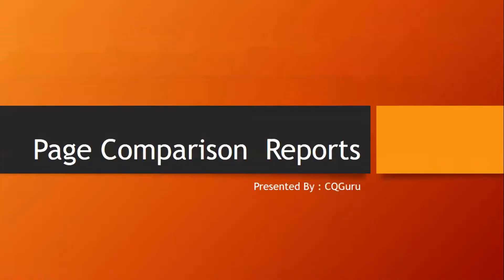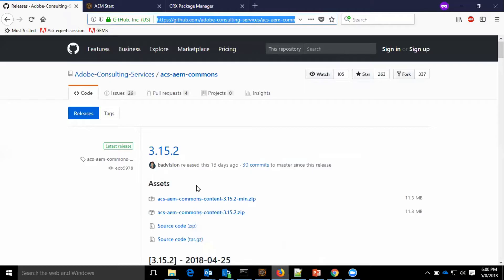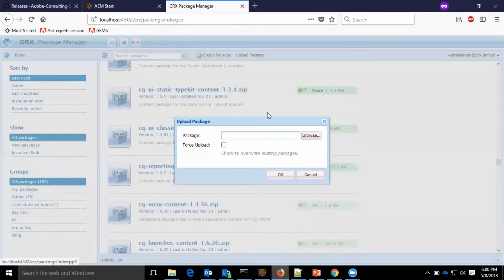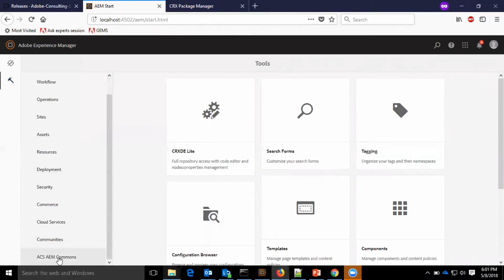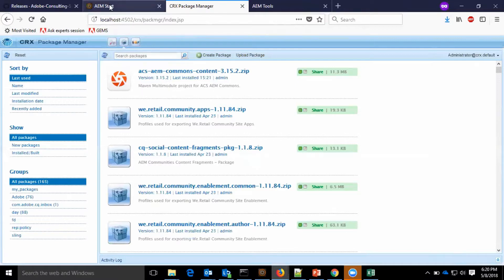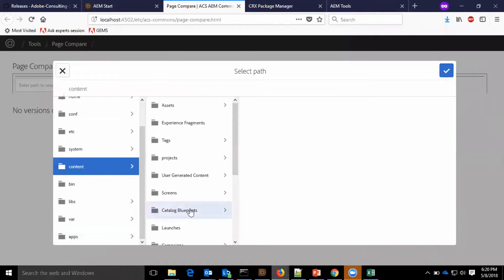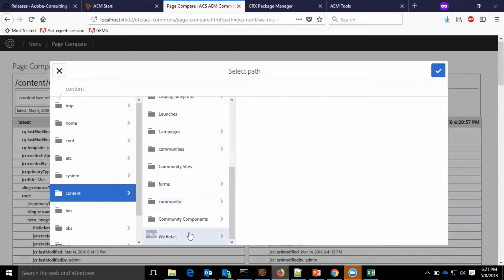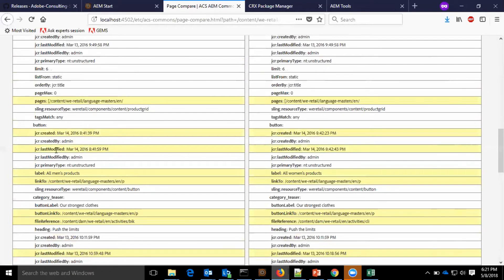AEM 6.4 Page Compare Reports Using ACS AEM Commons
AEM 6.4 Page Compare Reports Using ACS AEM Common tools.